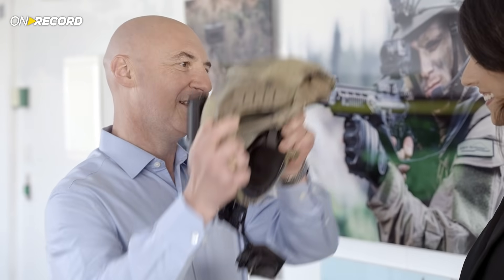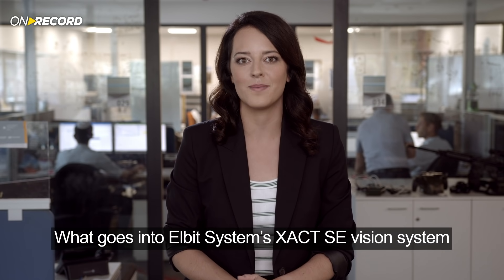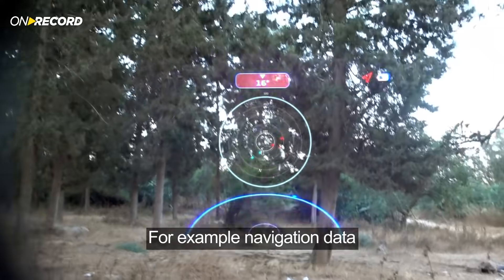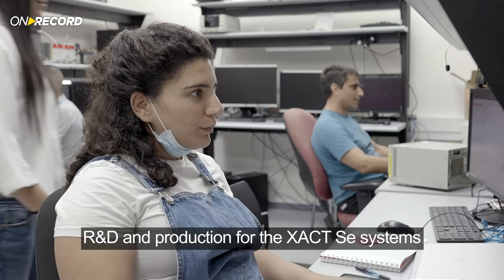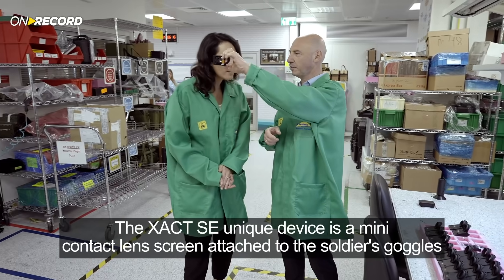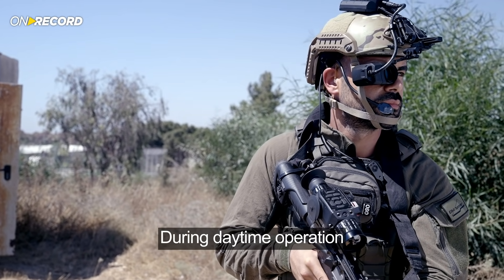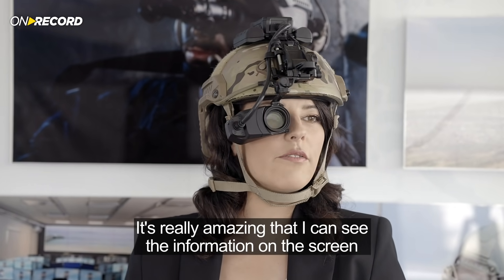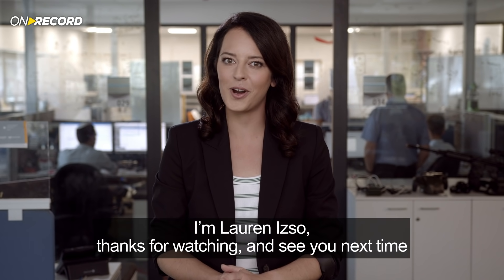ON RECORD Special Edition: XACTse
This time OnRecord

Elbit System's XACTse is an add-on head-up color display, a see-through device, for day/night operations. The system enables the user to view tactical data during day and night with superior image quality and full color display. The system is comprised of an electronic unit (HU – Helmet Unit) and a tactical add-on optic unit (EU – Eyepiece Unit).

The versatile HUD easily integrates with C2/C4I systems and other external devices such as weapon sights, vehicle computer, thermal cameras (fusion capability) and more.